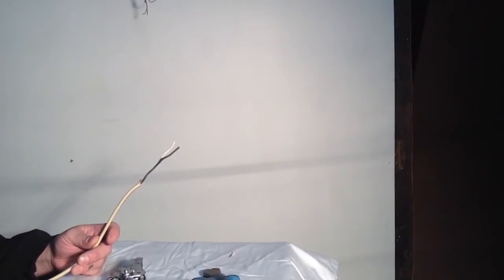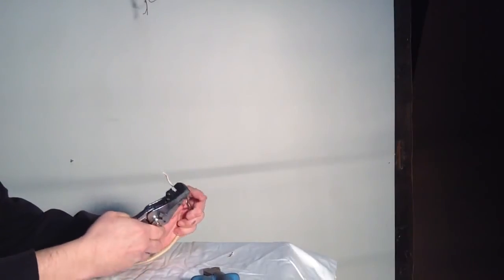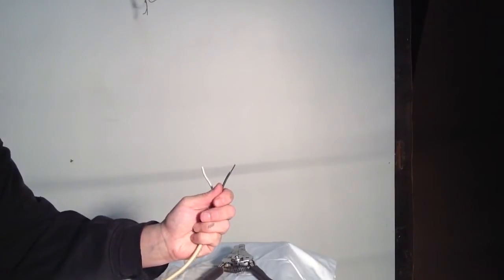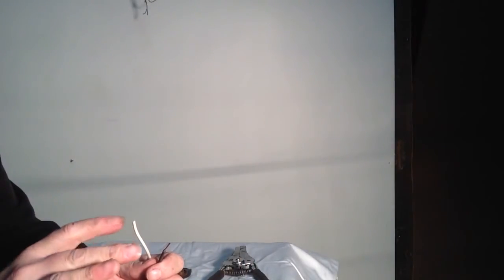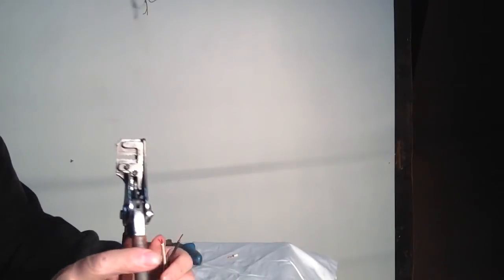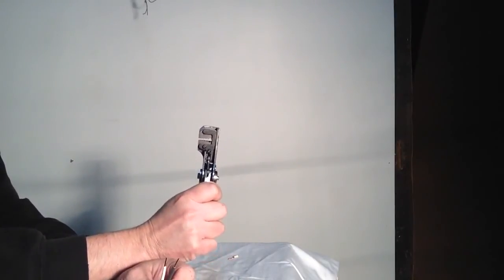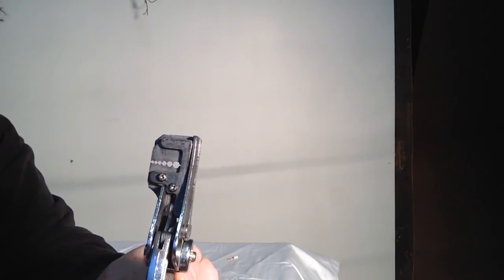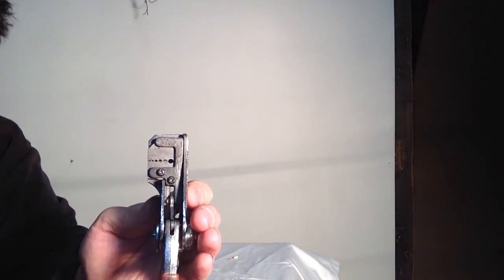How to strip insulation from romex or NM wire conductors.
A very quick method to strip insulation from conductors. Preparing them to wire into a electrical box.